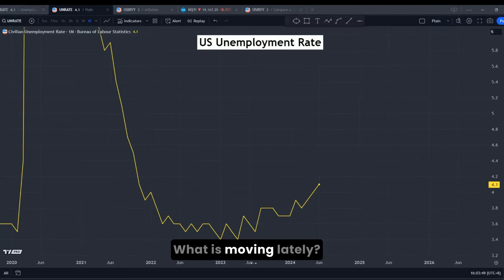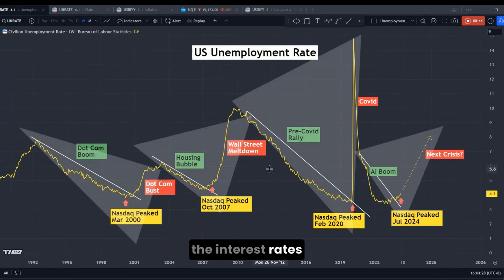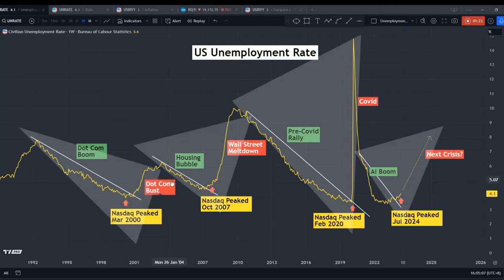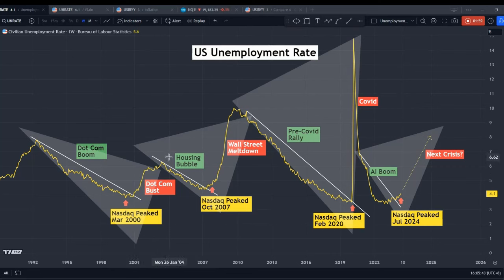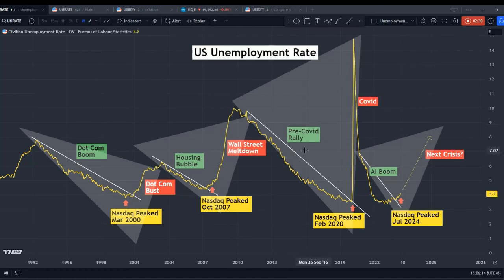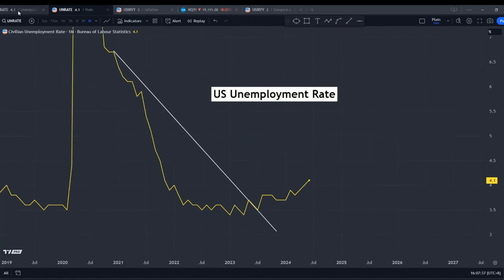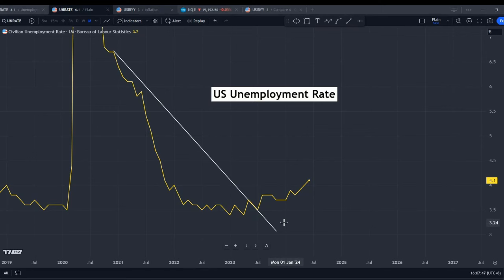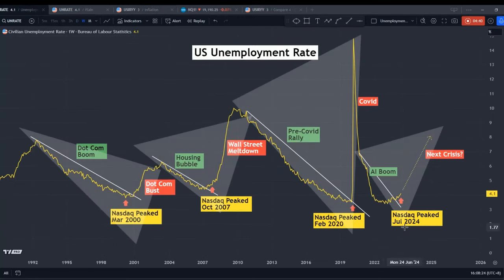Invest and Trade with Insight - The Implications of the US Unemployment Rate - Its Ramping Up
Invest and Trade with Insight - The Implications of the US Unemployment Rate?

What is moving lately? The US unemployment rate has edged up.
We can see from past cycles that when unemployment or jobless numbers started breaking above their downtrend, crisis occurred.